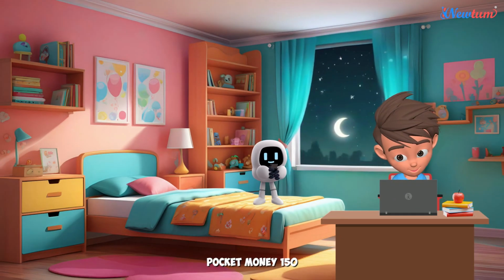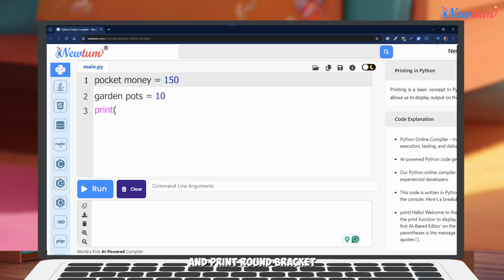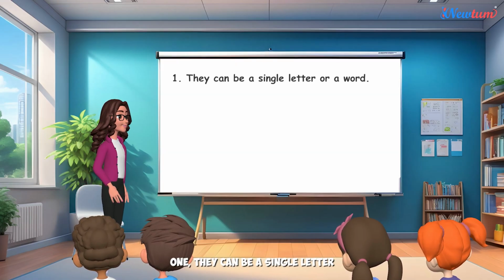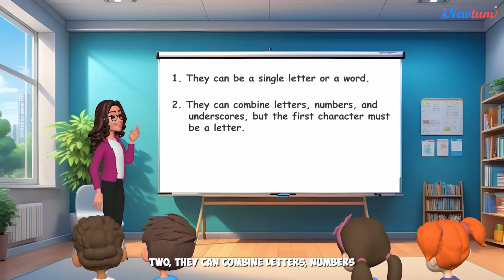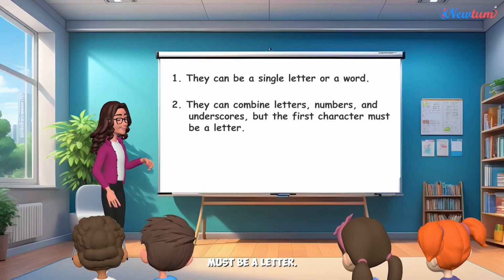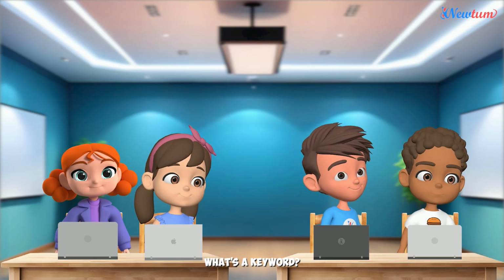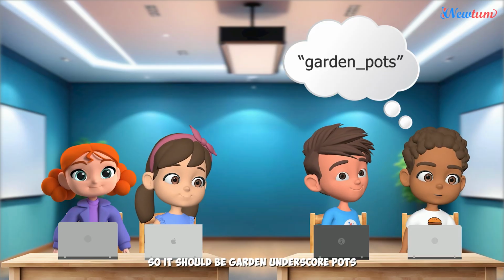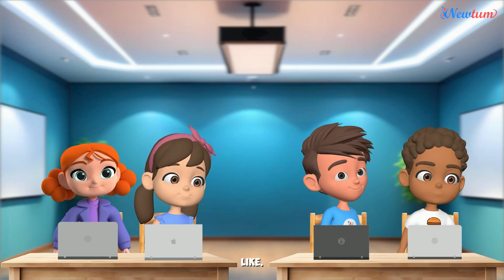Aadi & Gogu Learn Python Variable Rules | Chapter 9: Naming Made Easy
Welcome to Newtum Kids – Aadi & Gogu, where learning Python for kids is full of fun and adventure! 💻✨
In Chapter 9: Naming Made Easy, Aadi and his friends learn the rules for naming variables in Python. 🌟
With Gogu’s hints and Mrs. Neera’s explanations, they discover why using single words, underscores, and unique names matters in coding. 🤖
Perfect for kids aged 8–12 who love story-based learning, coding, and creativity! 🌈
Watch till the end to learn the do’s and don’ts of Python variable names in the most fun way ever! 🚀